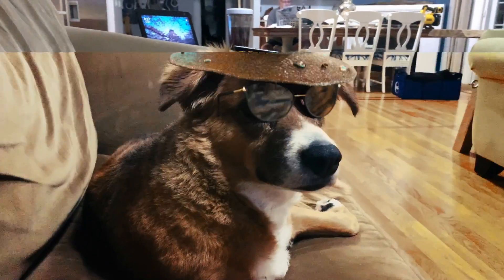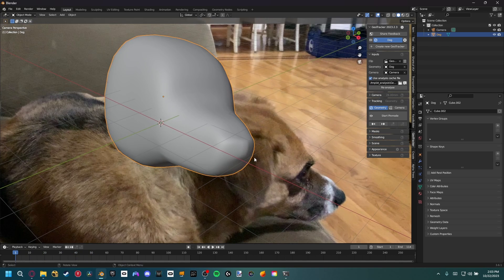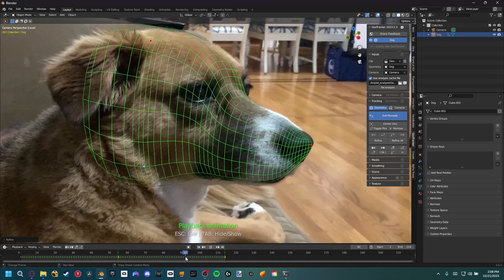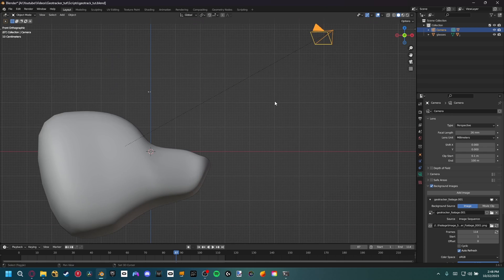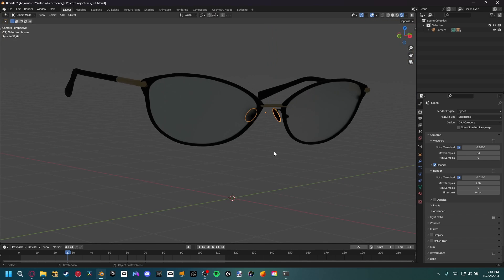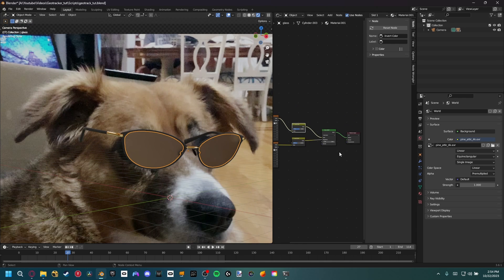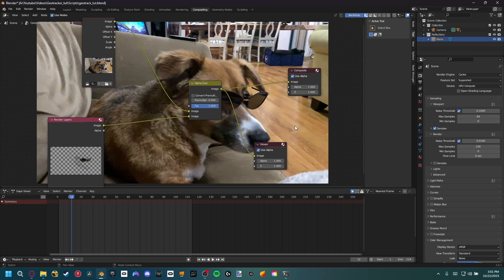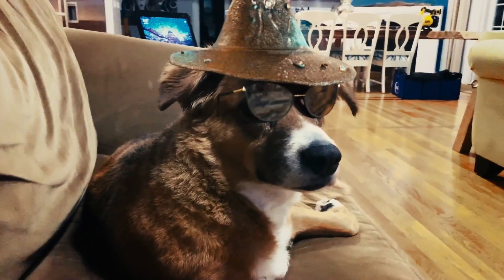How to Geometry Track ANYTHING in Blender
Let's learn the fastest and easiest way to track geometry inside of blender. This beginner Visual Effects tutorial will go over all the basics of geometry tracking and will get a result that looks realistic. I'm providing you all the tools and knowledge you need to know in order to track any object all inside of blender. This tutorial will not cover the entire compositing process or the exact steps I used in order to get my shot, but it's a great step for any blender user on their journey to making amazing visual effects all inside of blender. I used Nuke in order to composite my final shot and made a ton of tweaks in blender to get a realistic result.